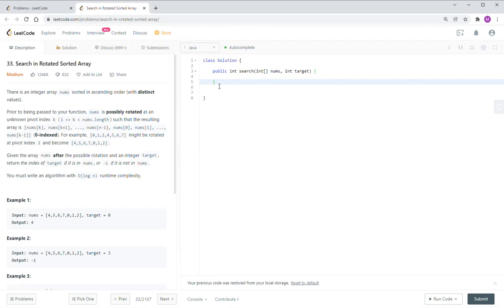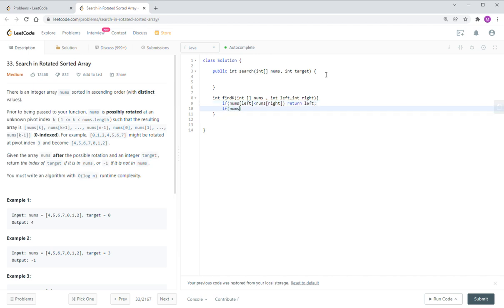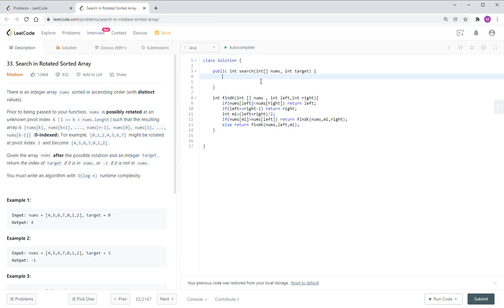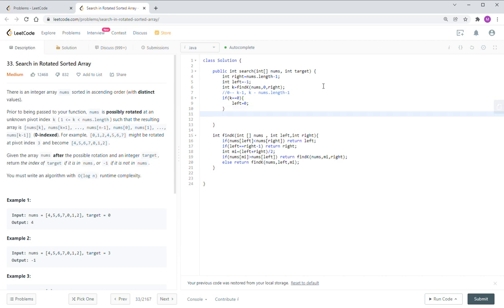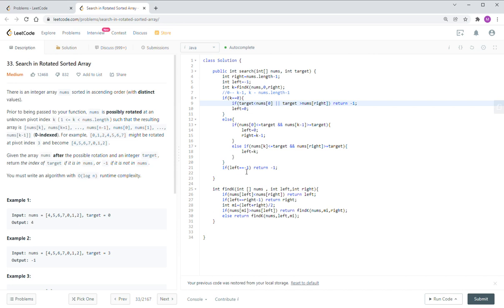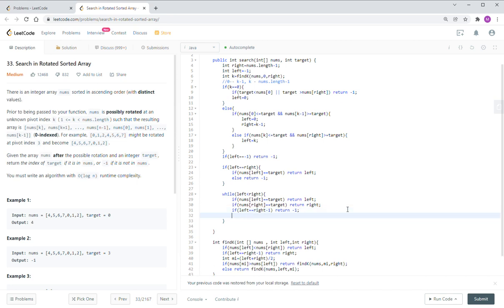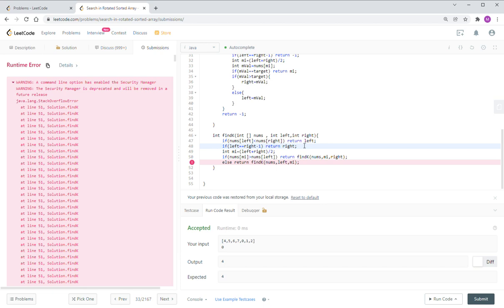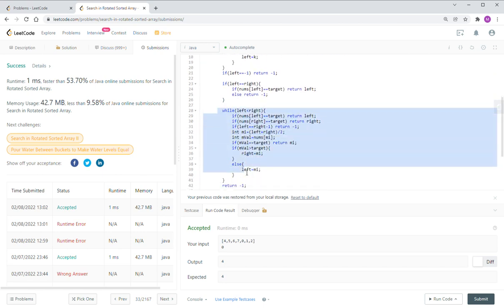LeetCode 0033 Search in Rotated Sorted Array